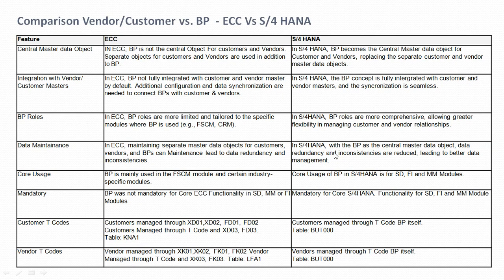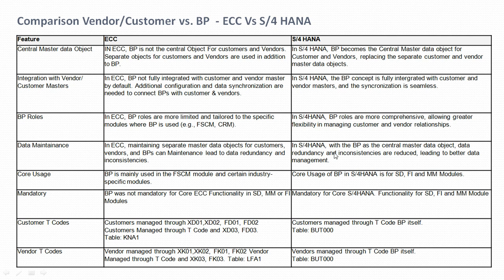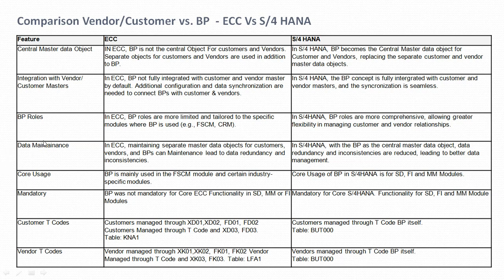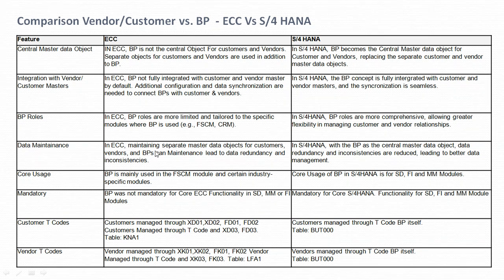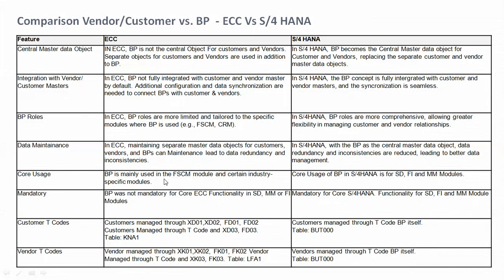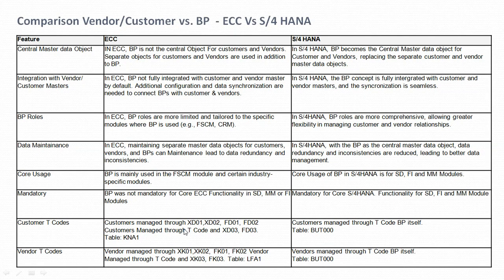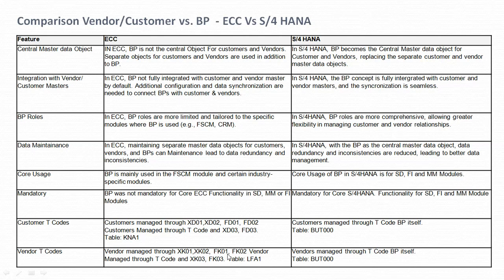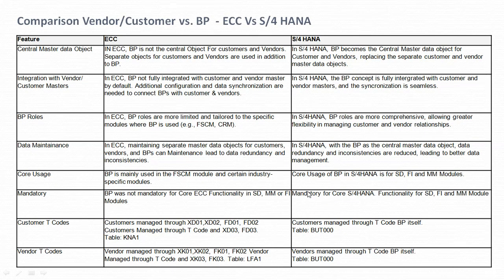Comparison of Business Partner (BP) with Vendor & Customer Master (ECC Vs S/4 HANA)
In this video, I explain the comparison of Business Partner and Vendor/Customer Master data considering SAP ECC and S/4 HANA system.

Also In this video you will get to know the features of Business partner available in S/4 HANA.